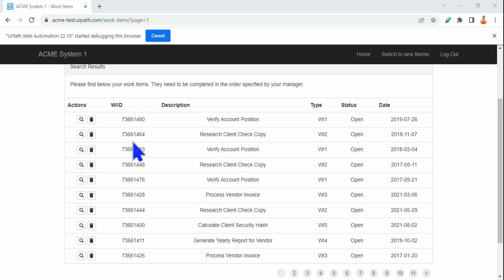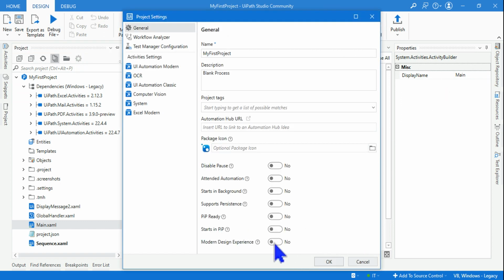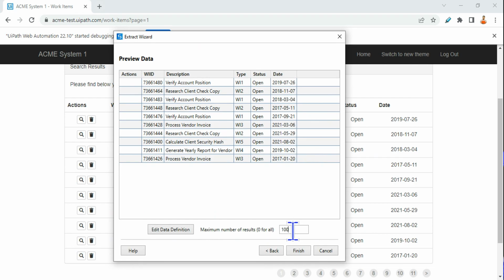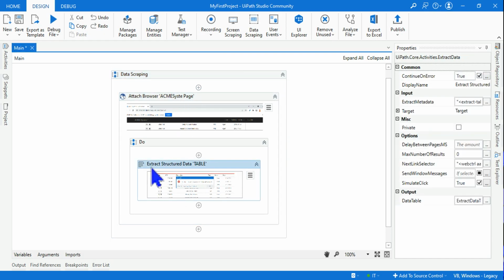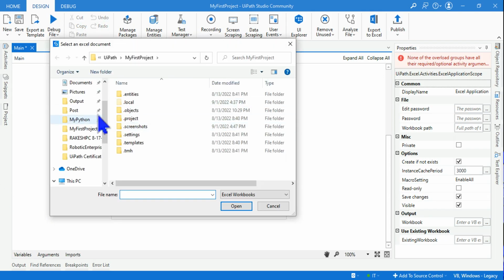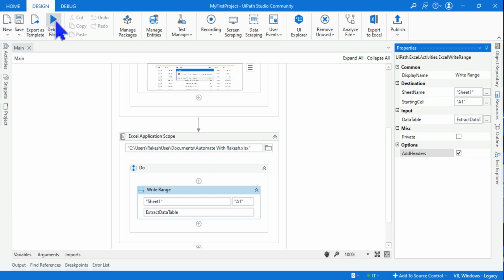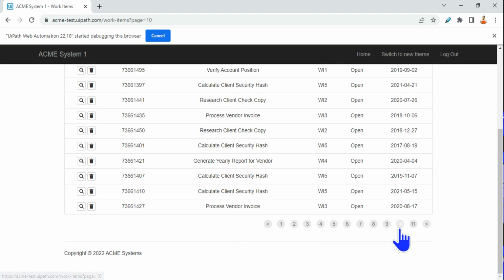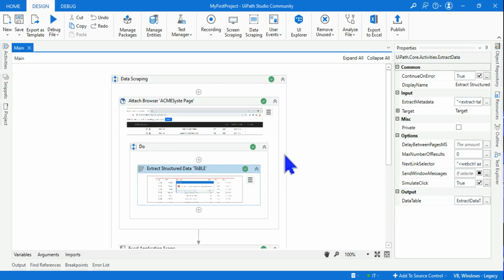UiPath Dynamic Data Scraping ALL Availalbe DATA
If you would like to create a Dynamic Data Scraping in UiPath to scrape ALL the available data from a webpage, then watch this video to get assistance.
Topics covered:
1. uipath data scraping multiple pages and all data
2. uipath data scraping multiple columns
3. dynamic selector in uipath
how to extract data from web page in uipath
4. uipath screen scraping to excel
5. scrape data from website to excel uipath